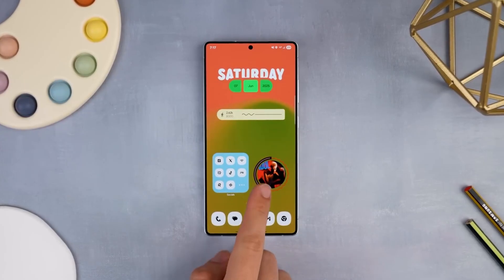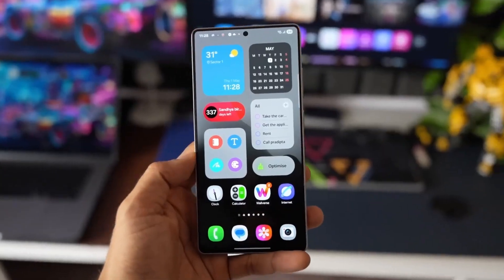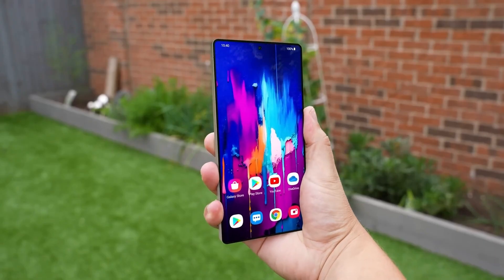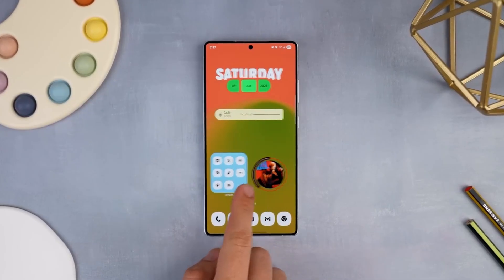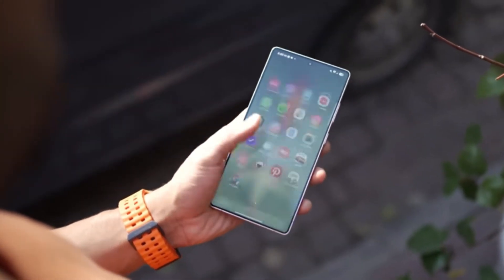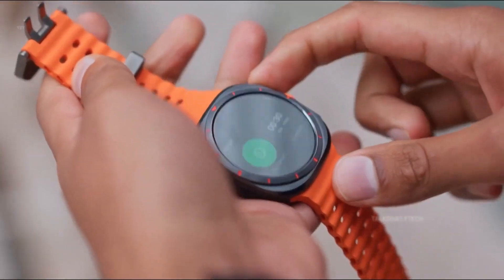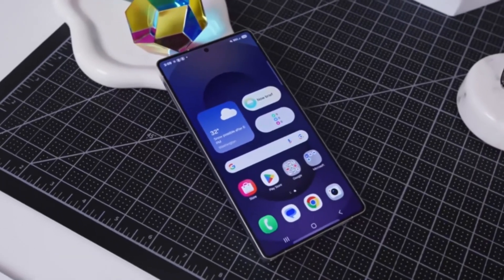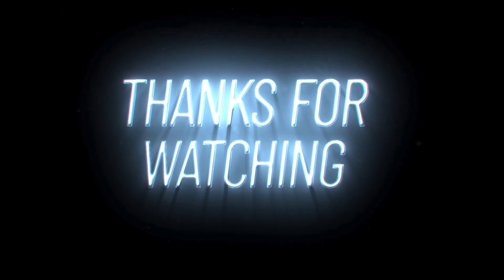One UI 8: Samsung’s Genius AI & Hidden Features That’ll Blow Your Mind!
One UI 8 brings AI that predicts your every move, a lock screen that’s alive, and animations smoother than ever. Join TechBit for exclusive leaks and a shot at Samsung’s $5,000 giveaway—reserve now!